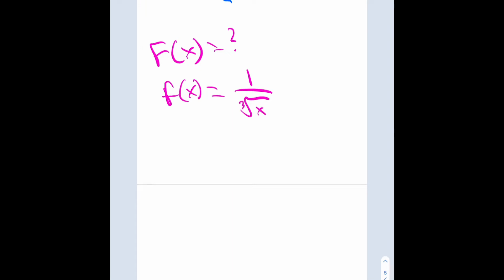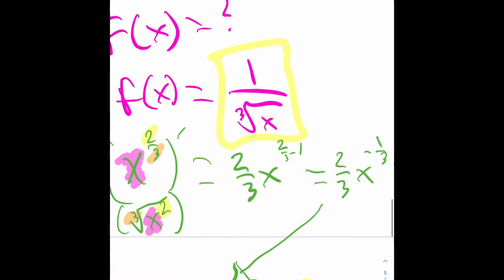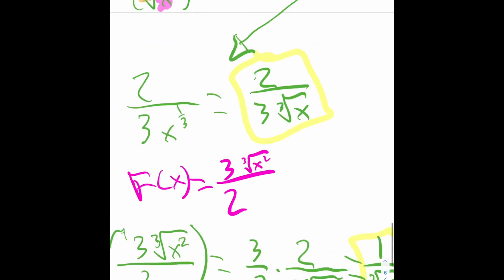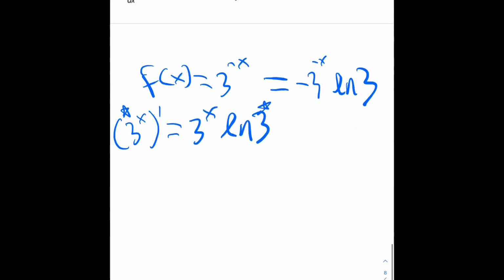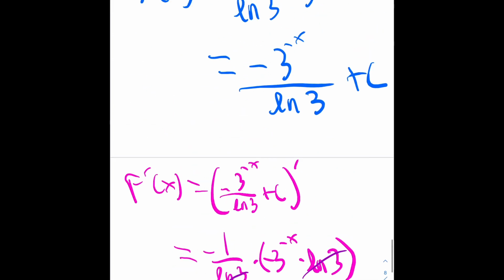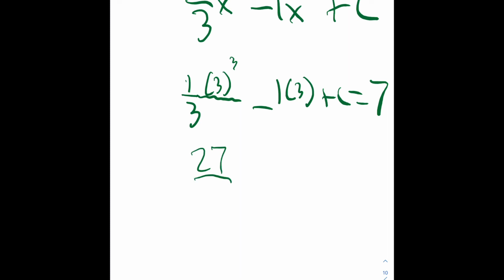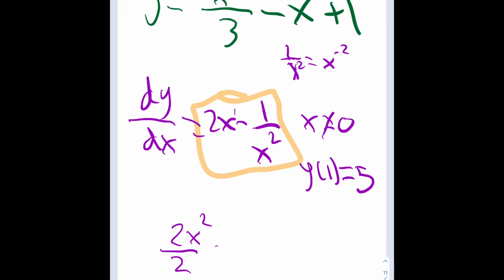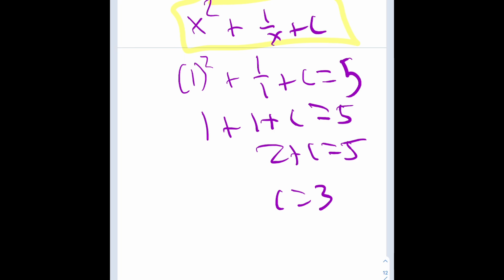Unit 14 Lesson 2 (PRE)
I can use antiderivatives to solve an initial value problem.
I can find antiderivatives of trigonometric functions.